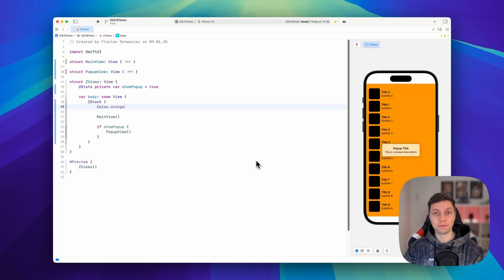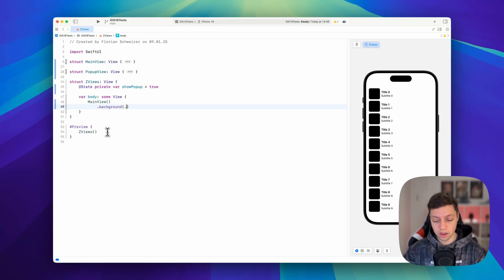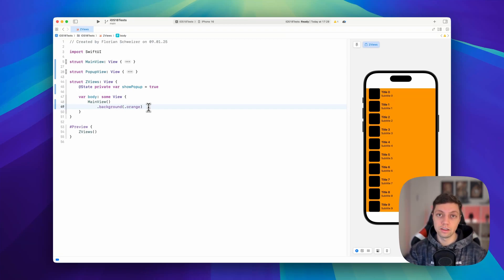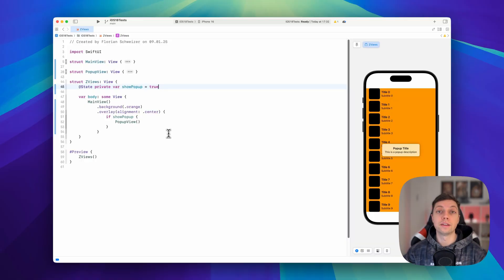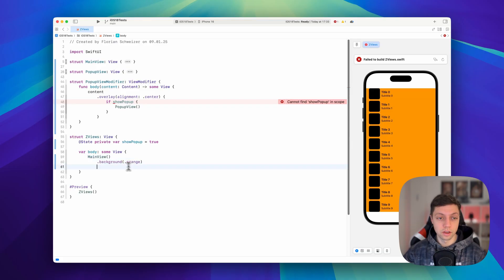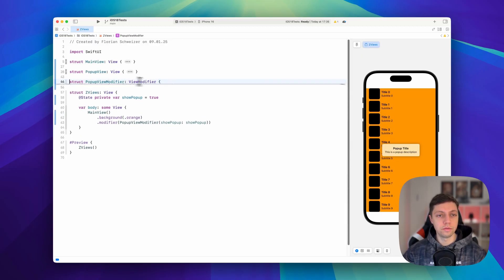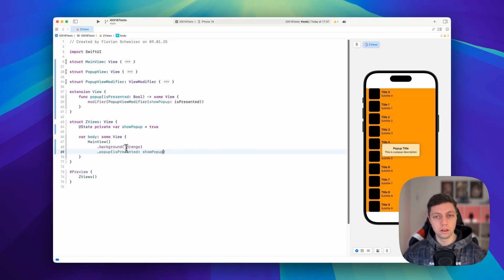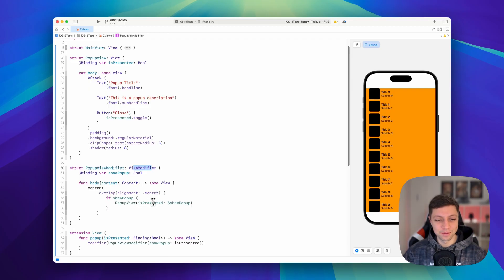Stop Using ZStack in SwiftUI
ZStack is great for complex layouts, but most of the time beginners use it wrong. Here are two easy fixes to improve readability of your code.